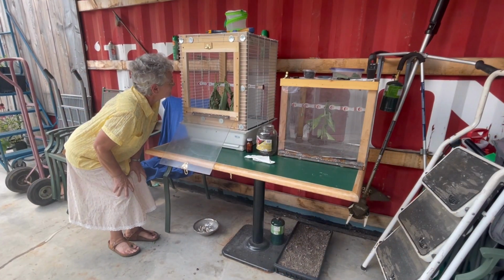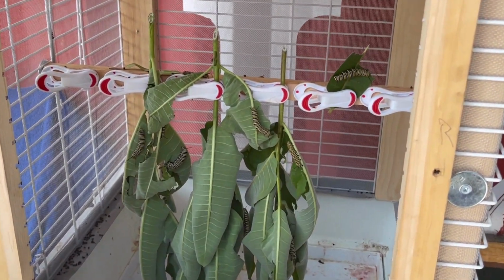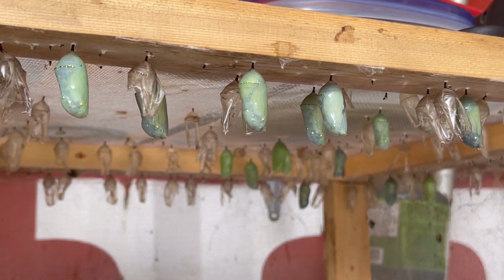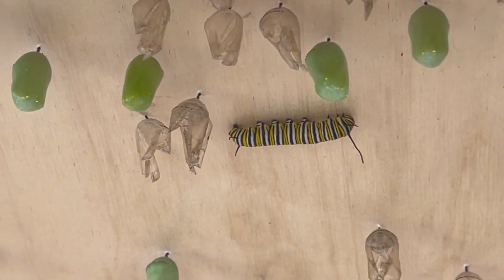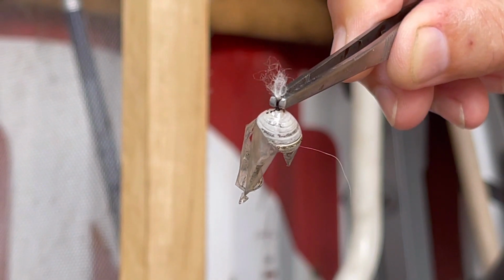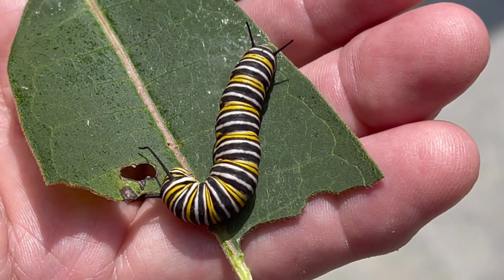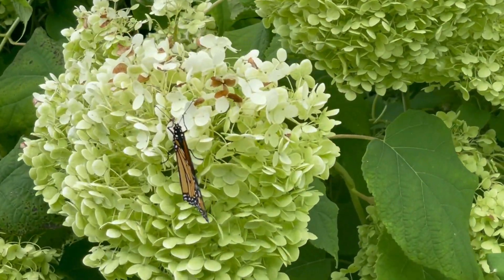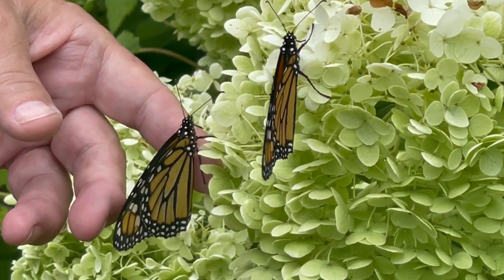Butterflies Debra Westbrook Grafton August 23, 2021